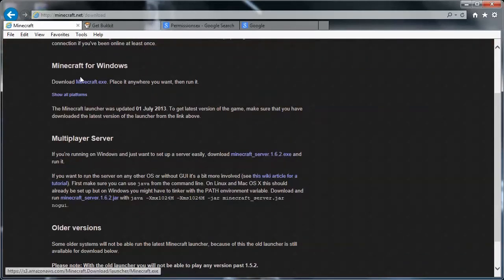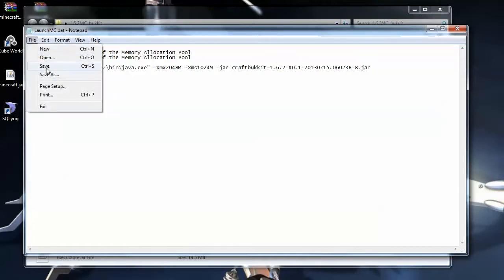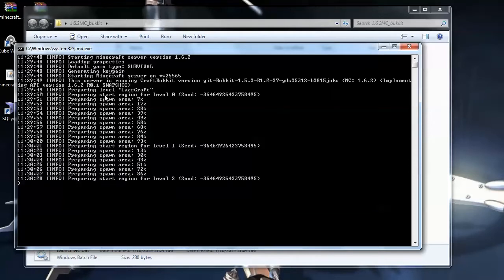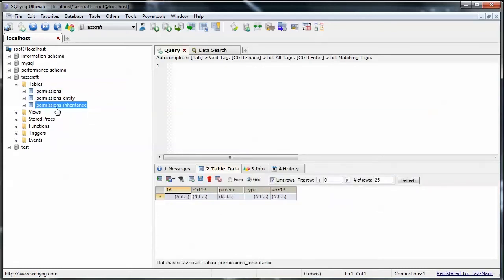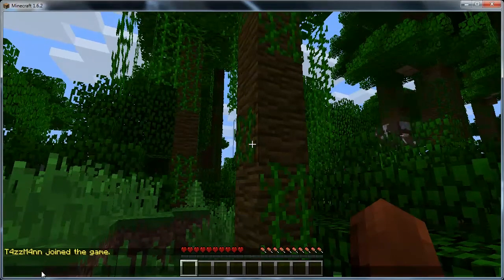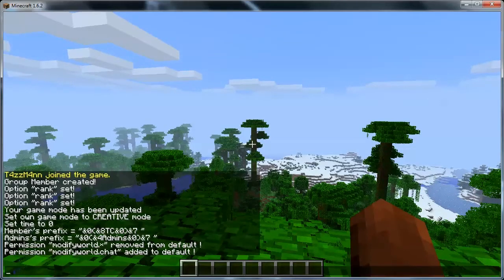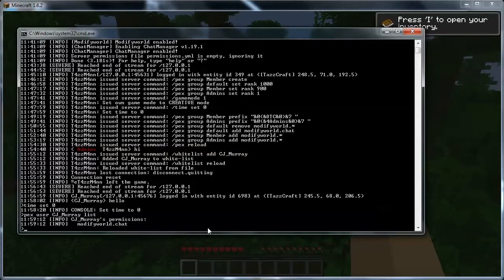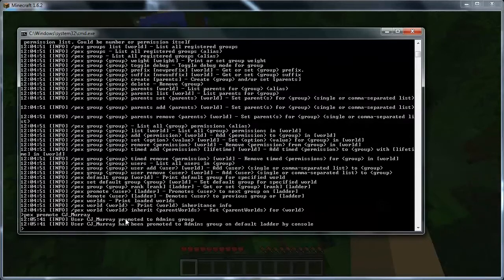Minecraft 1.6.2, Bukkit, Plugins - How to Install and Configure Tutorial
Here are the things that we go over in this episode:
  * Downloading and Installing Minecraft Server 1.6.2
  * Downloading and Installing CraftBukkit (latest Dev Version)
  * Configuring Minecraft and Bukkit
  * Installing PEX ( PermissionsEX )
    * Configuring PEX to use a  MySQL Database
    * Creating the groups and setting permissions
    * Setting up Group Ranks
    * Adding Fancy Colors to users messages
    * Adding and Removing Users and Permissions
    * Promoting and Demoting users
  * and more